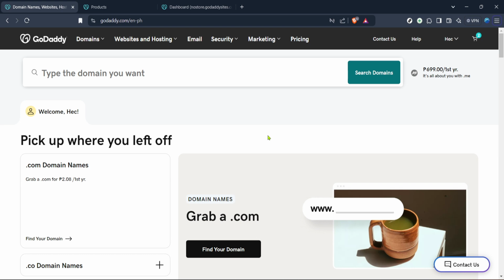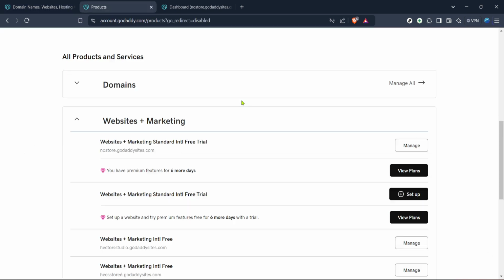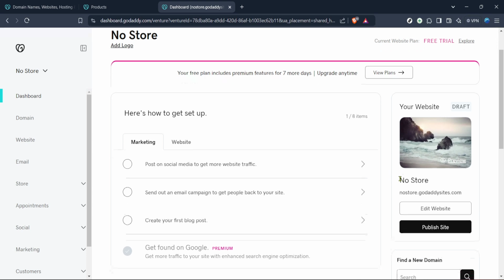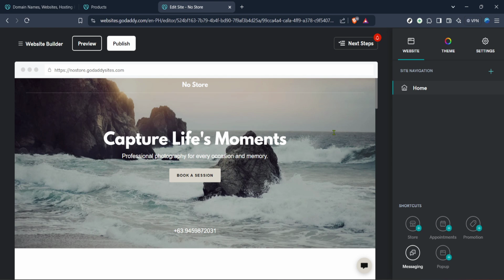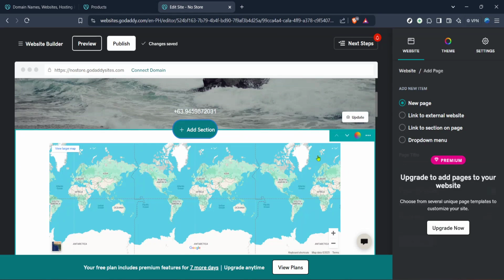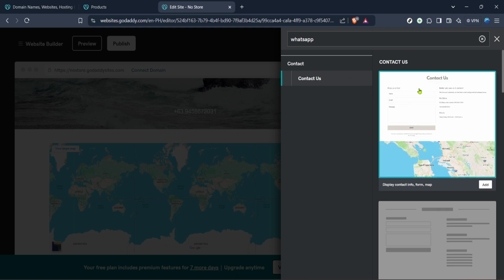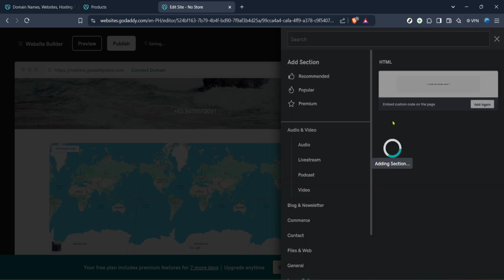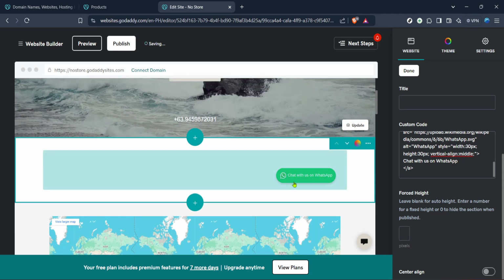How to Add Whatsapp Button on Godaddy Website (Full 2025 Guide)